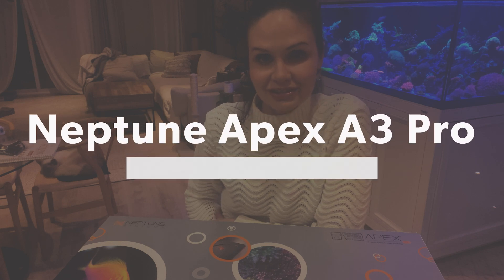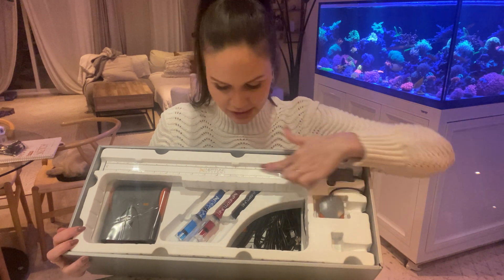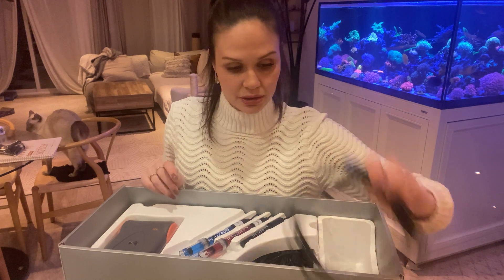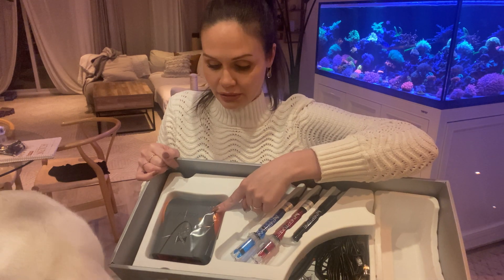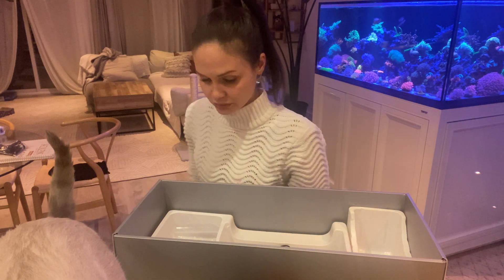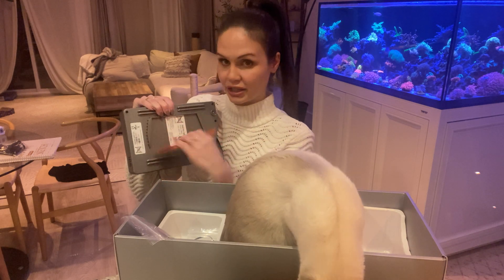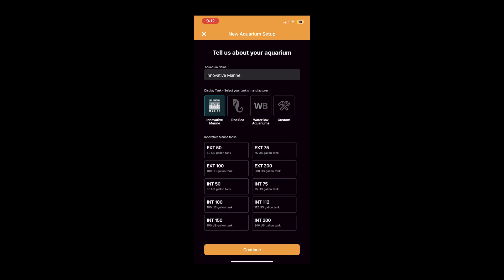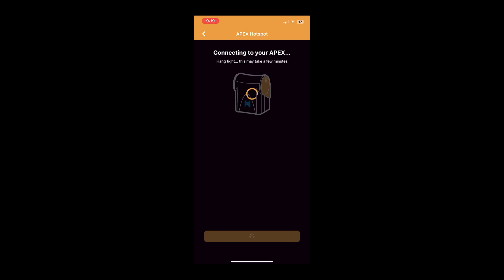Unboxing & Set-up Neptune Apex A3 Pro Aquarium Controller | Reef Tank PH Probe Calibration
Fauna Marin Ultra Min S | Concentrated Coral Food
Fauna Marin Organic Trace Elements
ESV B-Ionic 2-part Calcium and Alkalinity
Jebao Gyre
Inkbird Digital Outlet Temperature Controller
EHEIM Jager Heater
Black Egg Crate (12 pcs easier to clean)
Frag Plugs
Seachem "Glue" Gel
Bone Cutters 7"
Seachem Reef Dip 250ml (Iodine)
Brightwell Frag Recover
Potassium Chloride (Coral Dip)
Filter Floss Seapora
Filter Floss Aquatic Experts (Popular Alternative)

The A3 offers the most complete experience of monitoring and control for the discerning aquarist. Watch the A3 Apex Pro unboxing, set up and ph probe calibration.

*Main Display*
Tanks: @innovativemarine Nuvo 150 EXT
Lighting: 2x @ReefBreeders 24"
Flow: 2x @EcoTechMarineUS Vortech MP40
Return Pump: @NeptuneSystemsVideo COR-20

*Frag Tank*
Tank: @ZooMed | LowBoy 50 Gallons | 48" x 24" x 10"
Lighting: 4x 48" ATI Hybrid Fixture T5's
@EcoTechMarineUS  Radion XR30 Pro | Gen 4
Flow: Maxspect Gyre XF250